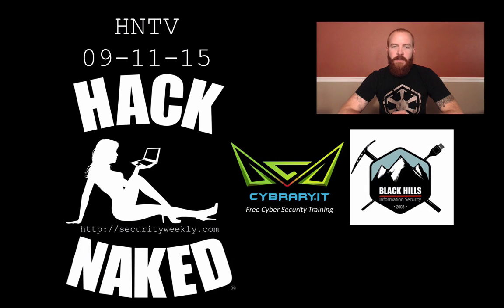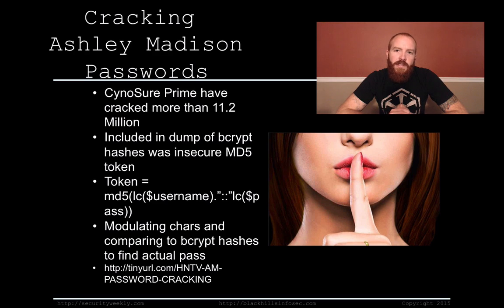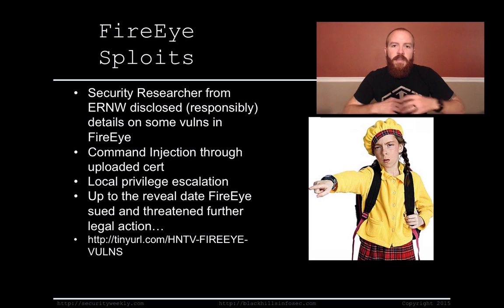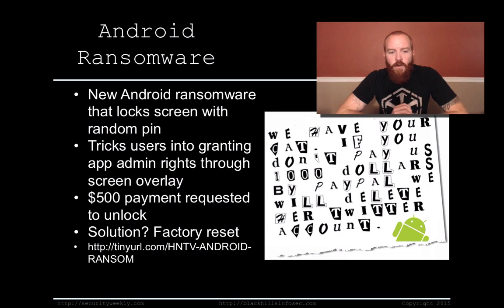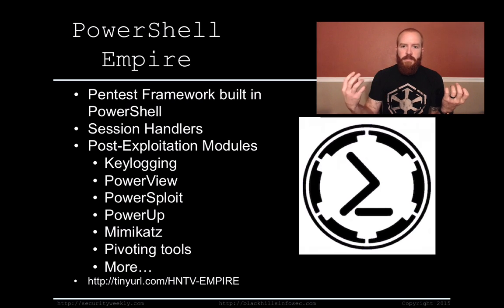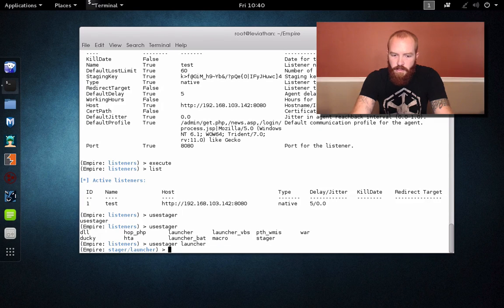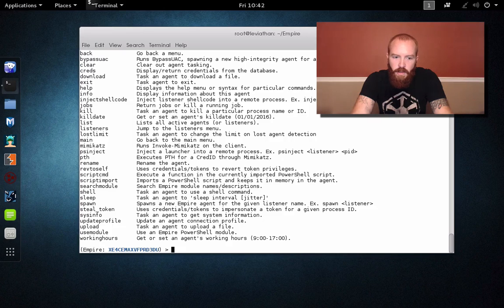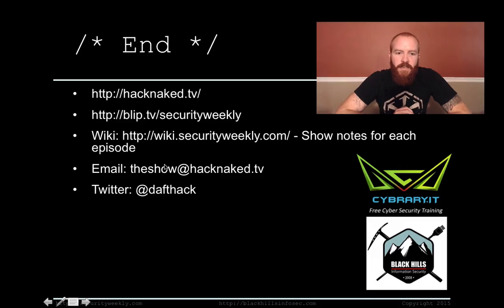Hack Naked TV - September 11, 2015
Today, Beau talks more about the Ashley Madison password dump, responsible disclosure to FireEye, and shiny new Android Ransomware. Also as promised on last week's episode, a quick demo of Powershell Empire.